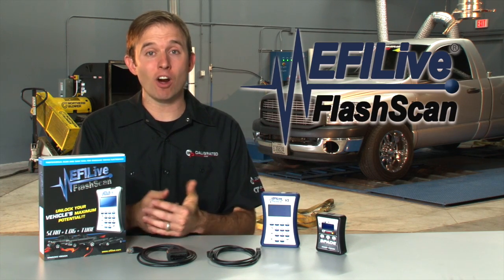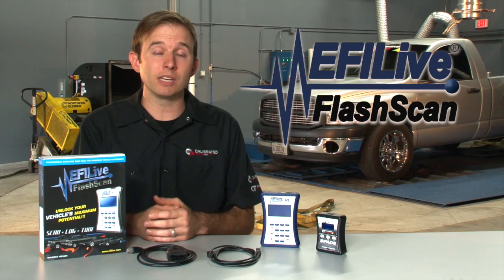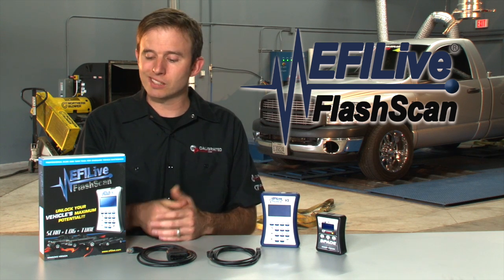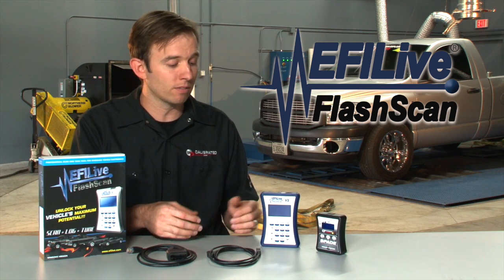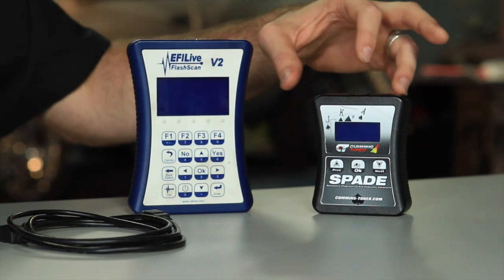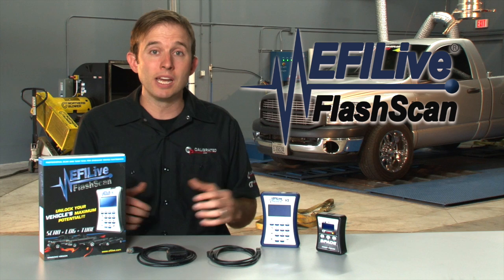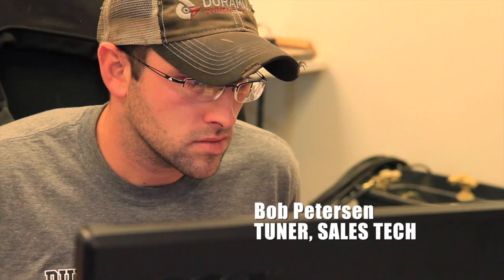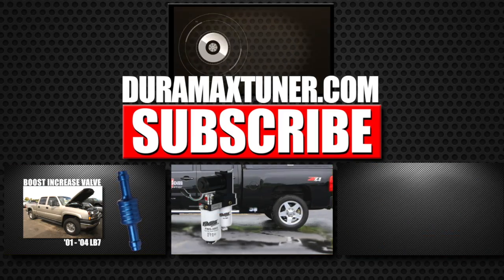EFILive Explained by Duramaxtuner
Duramaxtuner's primary calibration development tool is EFILive, a powerful software platform.